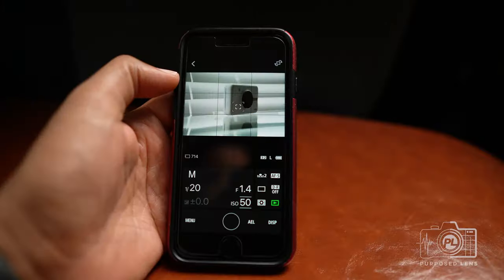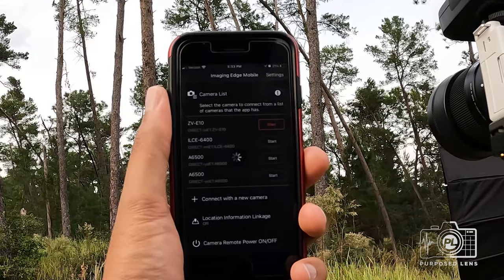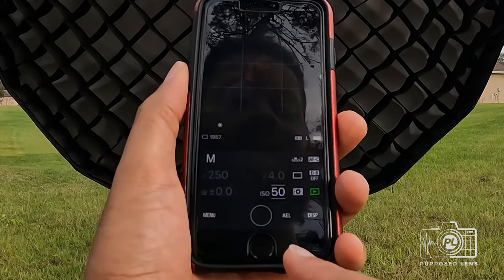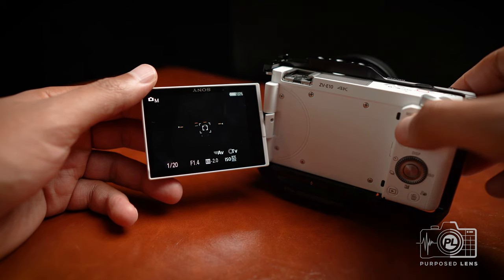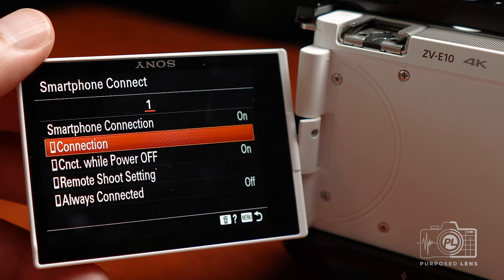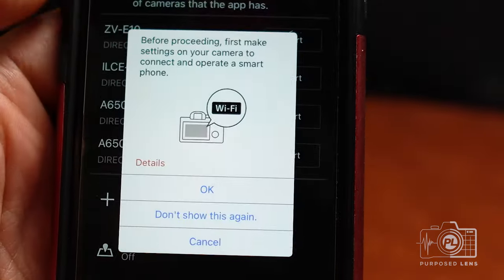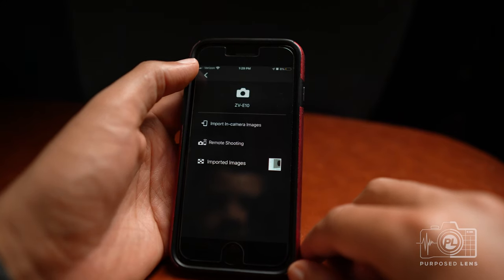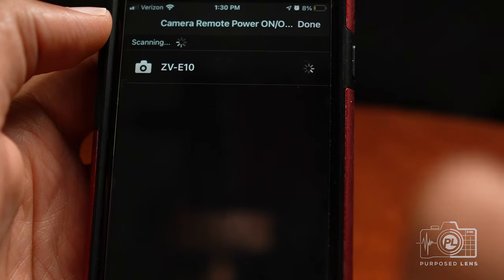SONY ZV E10 | Imaging Edge App Overview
The Sony ZV E10 is a vlogging camera that has a bunch of cool features! One of these features is the Sony Imaging Edge Mobile App!

This App allows you to transfer photos and videos captured with your camera to your smartphone!

One feature I found out recently was the fact that you can turn the Sony ZV E10 on and off with your PHONE!

I cover these 3 topics.

1.) What is Imaging Edge?
2.) How Does It Work?
3.) Is it Useful?

00:00 What Is The Sony Imaging Edge App?
01:51 How Sony Imaging Edge Works.
02:42 Sony Imaging Edge Has Some Bugs
03:31 Is Sony Imaging Edge Worth Using?
04:35 How To Pair Sony Imaging Edge With your phone.
07:10 Using Sony Imaging Edge To Import Photos From Your Camera
08:08 Sony Imaging Edge Controlling Your Camera With You Phone
09:26 Turning You Camera On And Off With Sony Imaging Edge.

Video actually using the Imaging Edge App.

The Gear I Use For YouTube Videos!

📷 Sony NPF 50W Dummy Battery

📷 Sony A6400 (Body Only)

📷 Sony A6400 With Kit Lens

📷 Sony ZV E10 With Kit Lens (White) -

📷 Sony ZV E10 Body Only (White) -

📷 Sony ZV E10 Body Only (Black)

📷 Sony ZV E10 With Kit Lens (Black) -

🔭 Sony 18-105 F4

🔭 Sigma 16mm 1.4